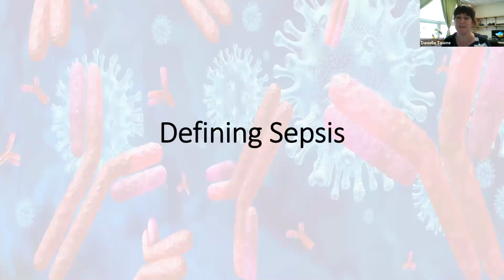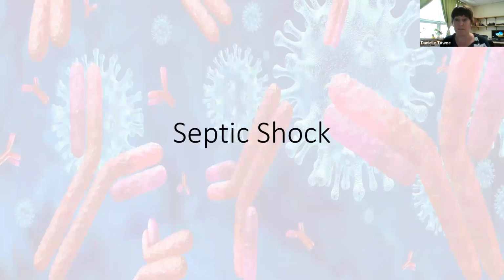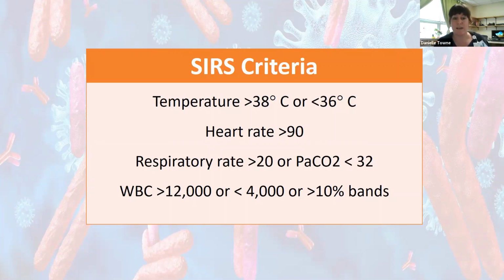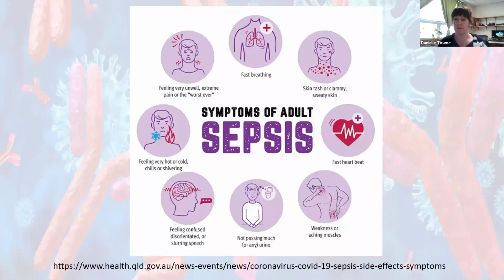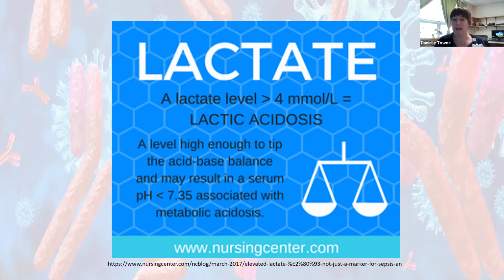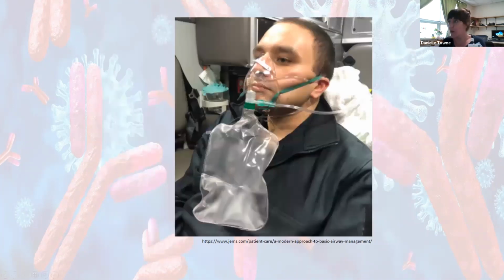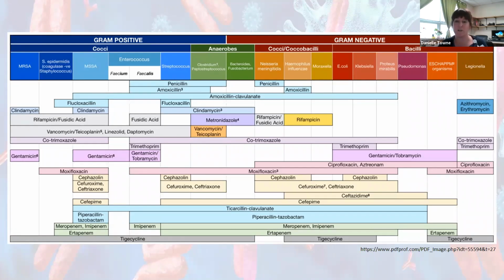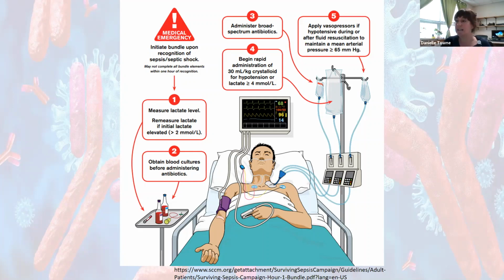Silent but Deadly: Sepsis Management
Review of the stages of sepsis, common signs/symptoms, abnormal labs, assessment pearls, and initial stabilization and treatment options.